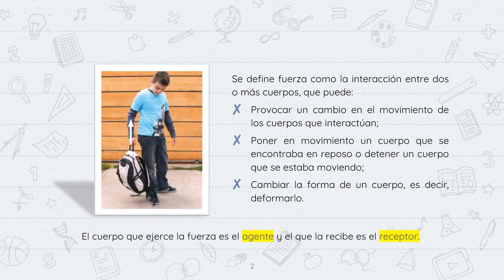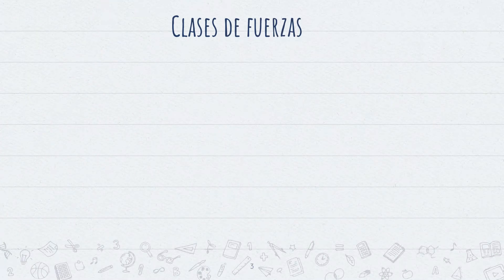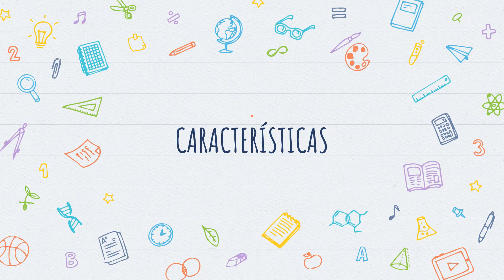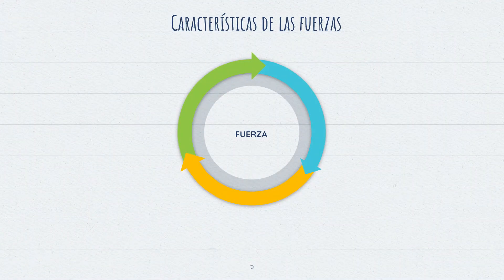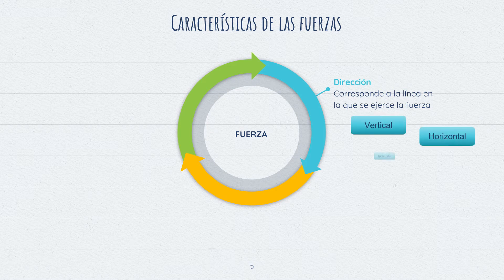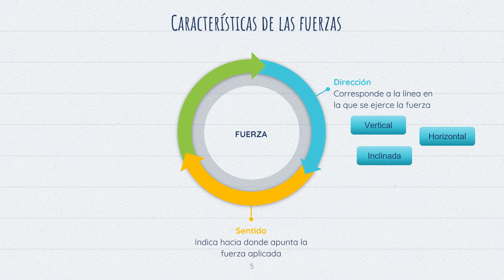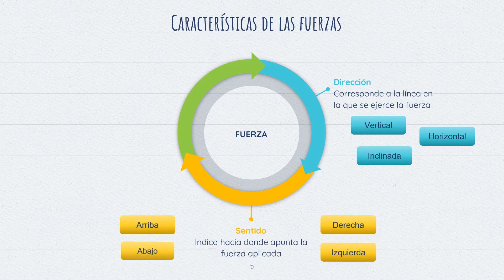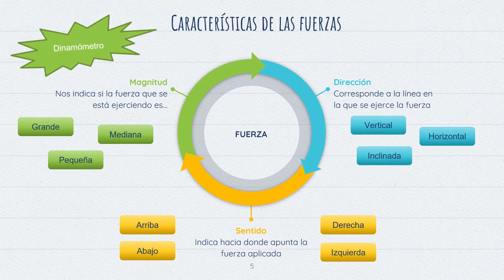Fuerzas - 4° Básico